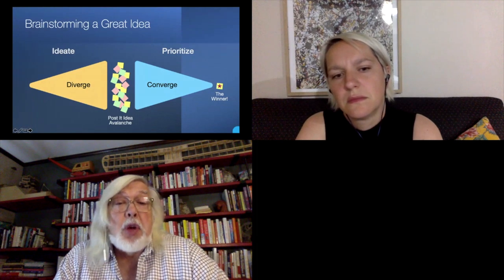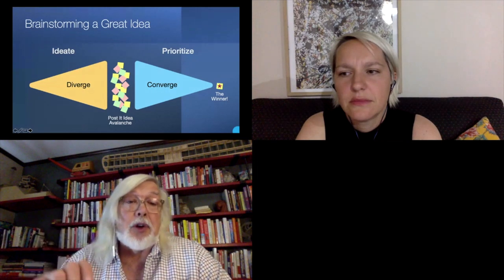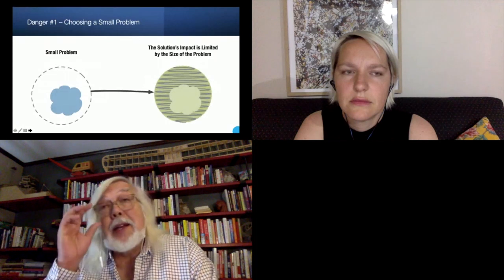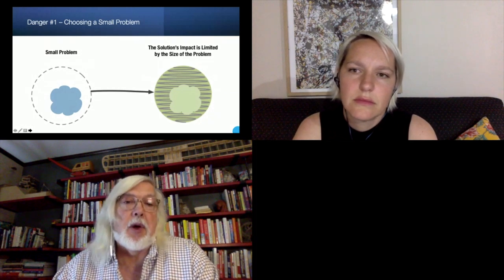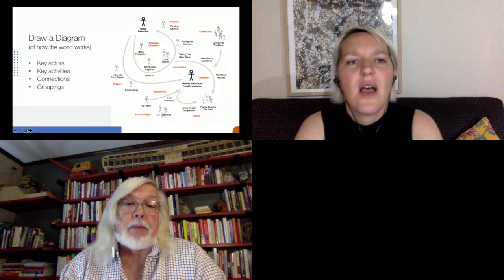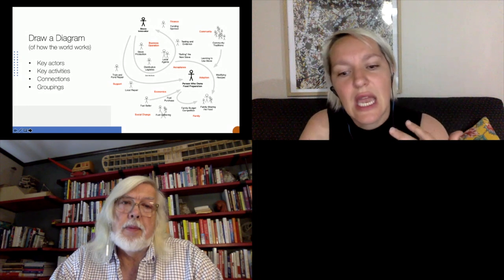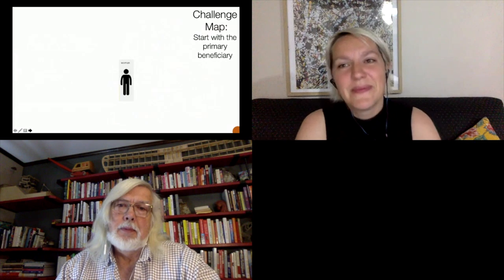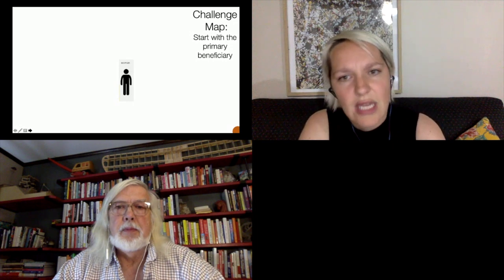Practical Systems Thinking 2: Draw the Big Picture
Learn why drawing a systems map is incredibly helpful to solving difficult problems or finding big opportunities, and how you can start using this practical tool today.